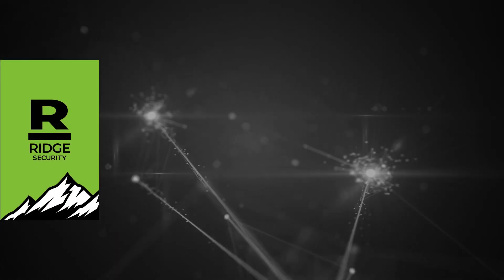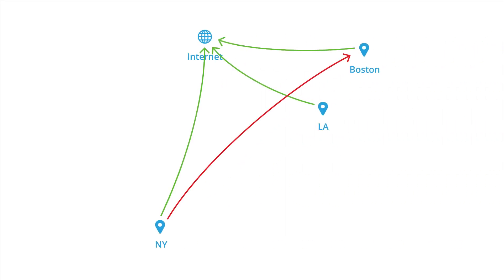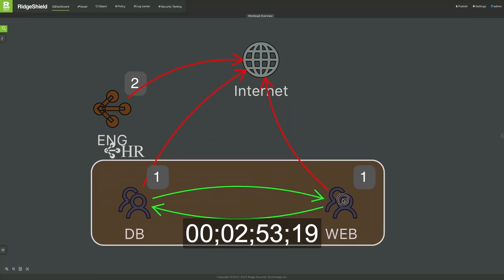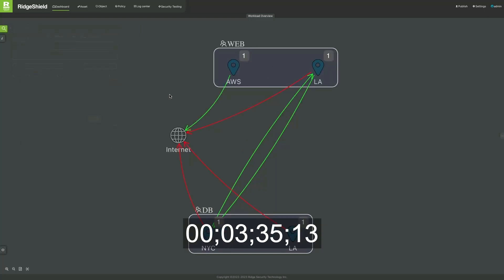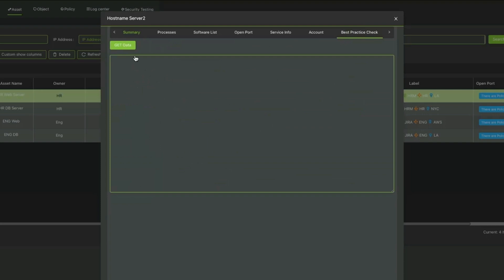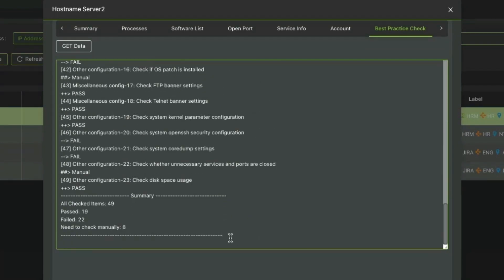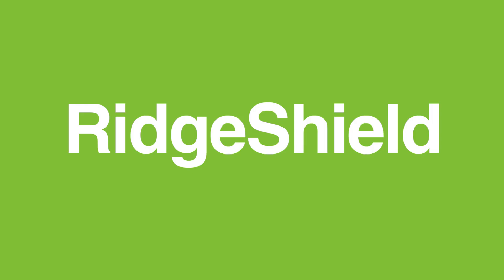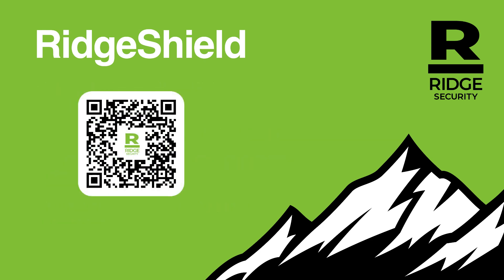Introducing RidgeShield: Cloud Workload Protection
RidgeShield Cloud Workload Protection, is your first line of defense, providing zero-trust micro-segmentation technology to protect cloud workloads, regardless of whether they are deployed on-premises, in hybrid cloud, or multi-cloud environments.